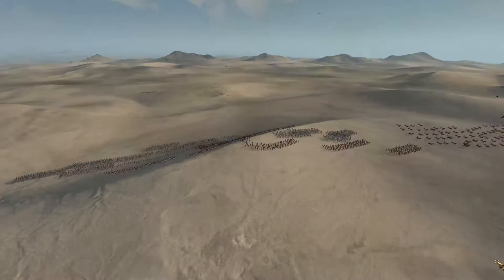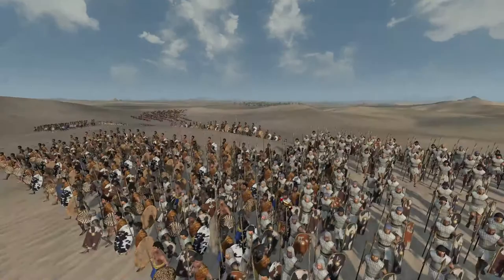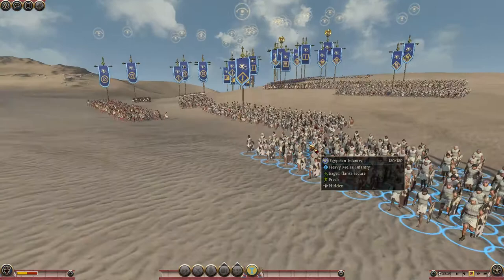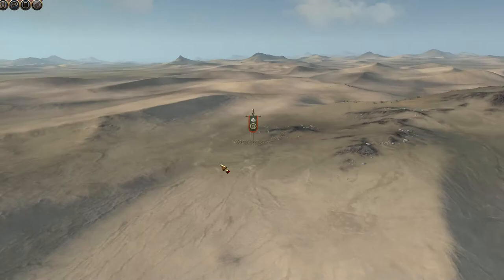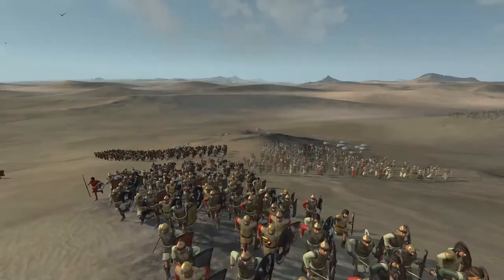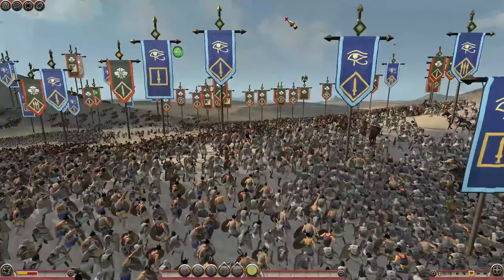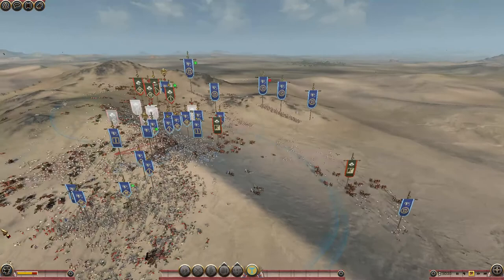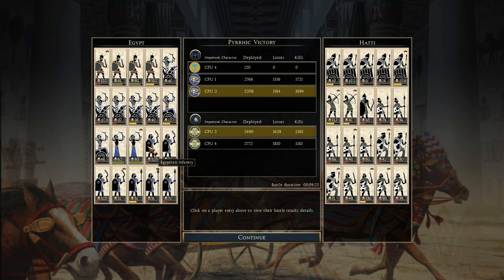Battle of Kadesh 1274 BC (Total War Rome 2, Age of Bronze) AI ONLY BATTLE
Rameses II, pharaoh of Egypt and King Muwatalli II of the Hittite Empire fought a pitched battle at Kadesh in 1274 BC. Both sides fought a hard and pitched battle historically, with neither side giving ground. The result of this battle historically is still debated, with most stating that the Egyptians won a tactical victory, resulting in a peace treaty.